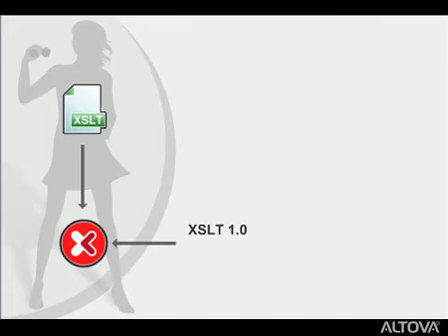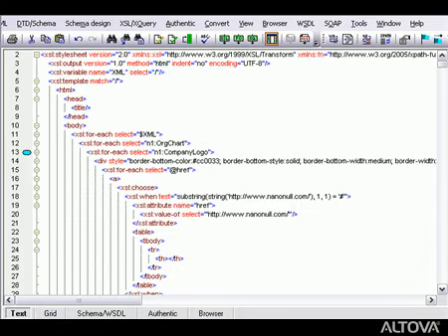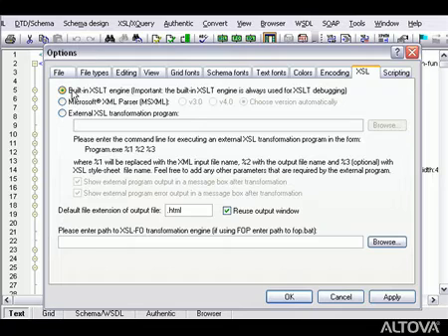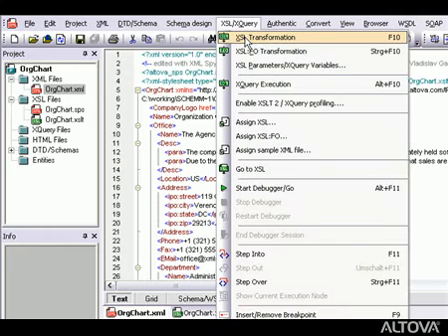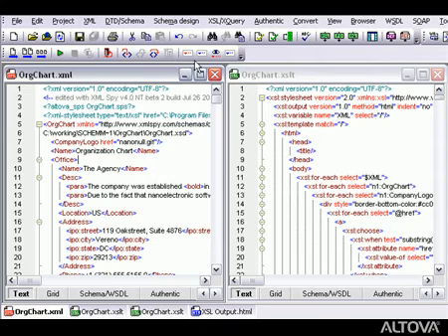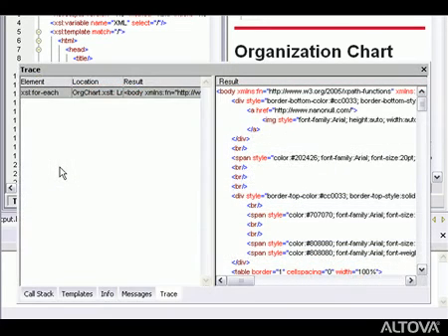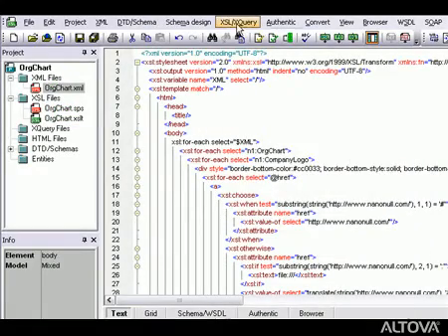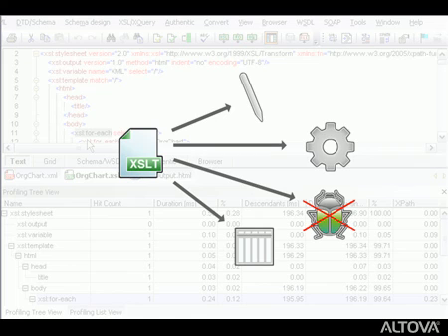Edit, debug, and profile XSLT 1.0 and XSLT 2.0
Demo of editing XSLT 1.0 and XSLT 2.0 stylesheets in XMLSpy, which also includes an XSLT debugger and XSLT profiler, as well as XSLT editing help.